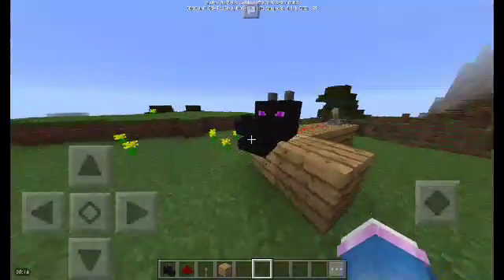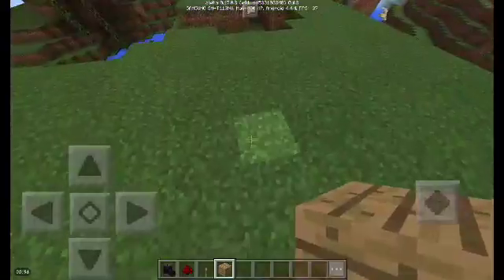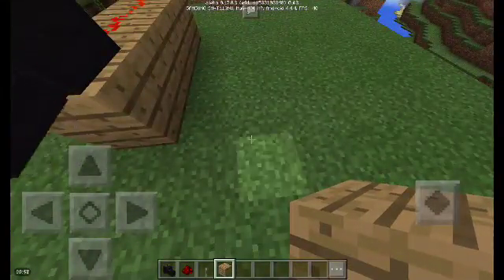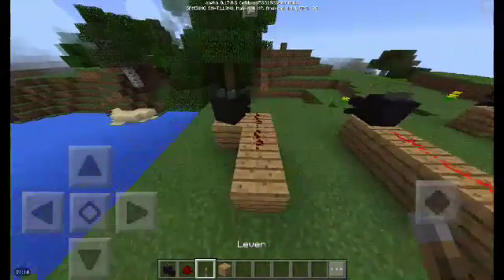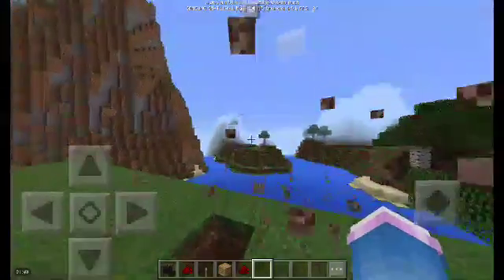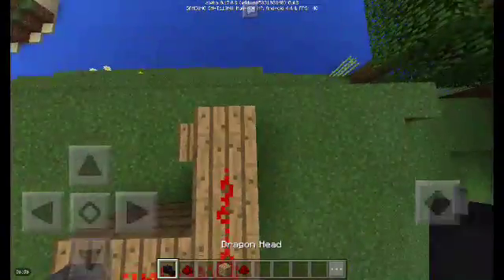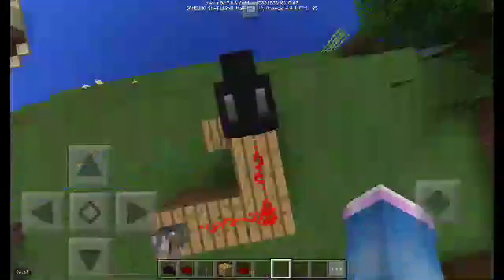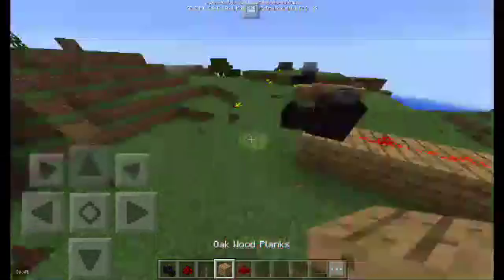How to move the dragon's head mouth in minecraft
You need:
Dragon head
Block of your choice
Redstone
Lever